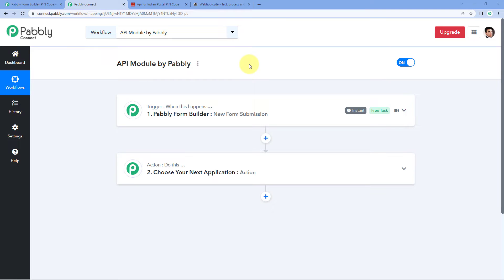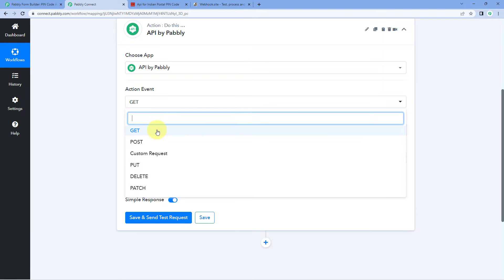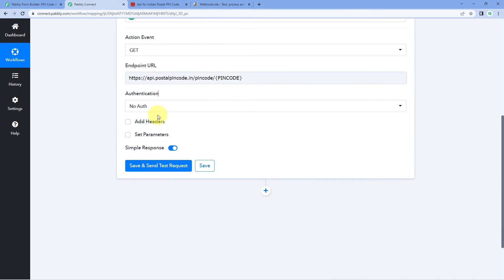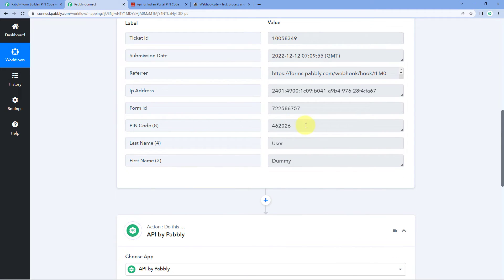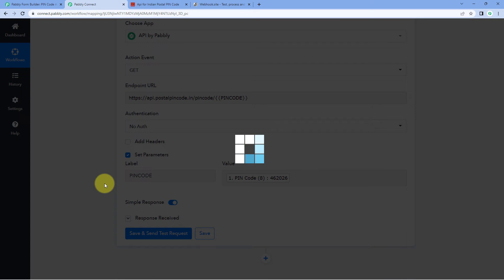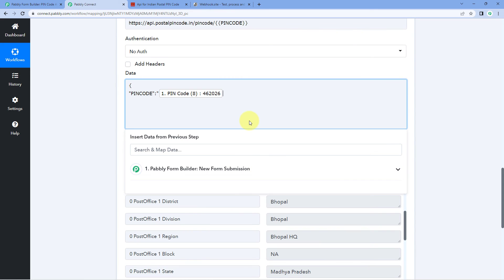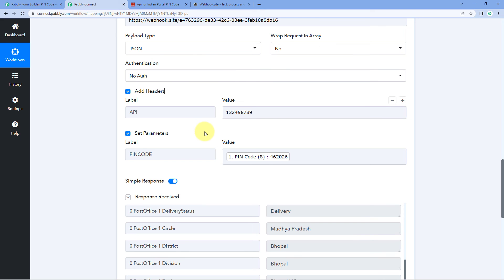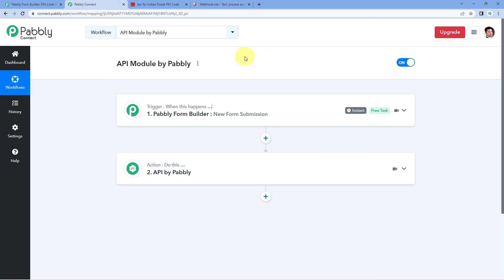How to Use API Module Inside Pabbly Connect - Pabbly Tutorial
This video will provide step-by-step instructions on how to create Omnisend contacts for new Mailchimp subscribers. Here, in this video, we are going to learn how to set up Google Forms & Omnisend integration to automate the whole process. This means when a new form is submitted in Google Forms, it will automatically create or update the subscriber in Omnisend as Contacts using the same data.

So check out the video & set up this automation with the help of Pabbly Connect software.